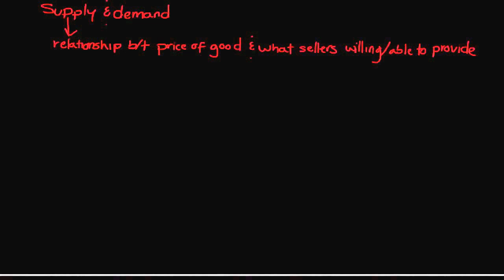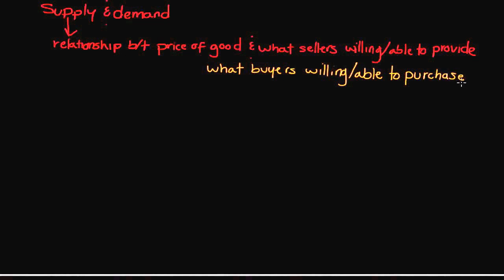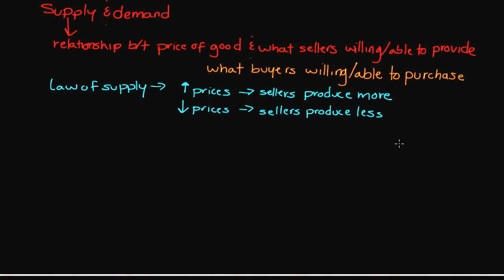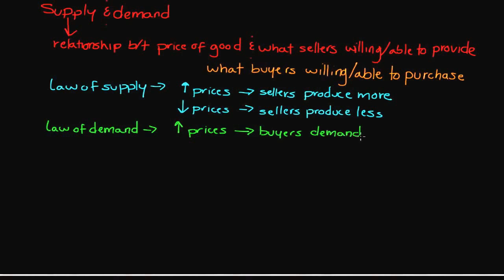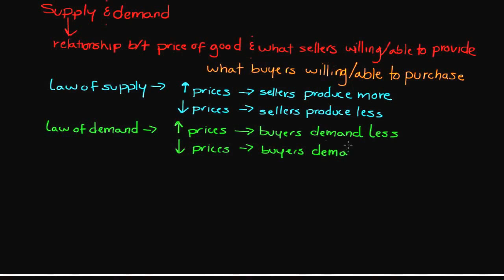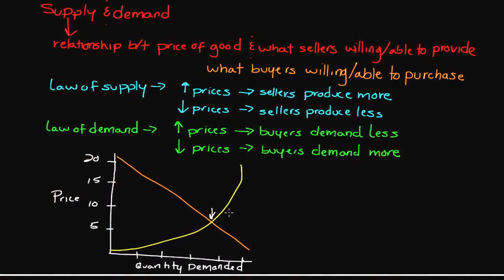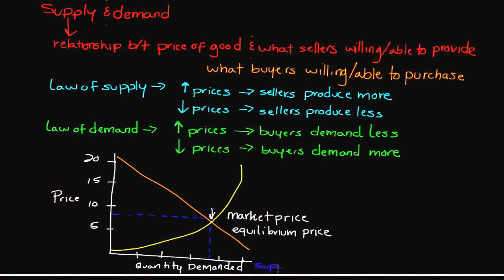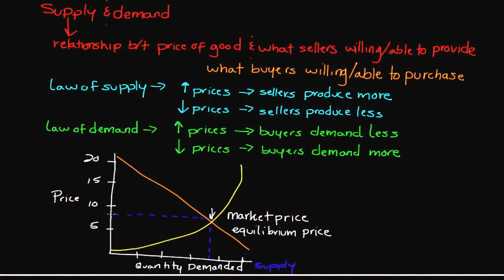Episode 74: Supply and Demand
An important component of a free market system, supply and demand help markets determine the quantity and price of goods. Demand is the quantity of goods and services that consumers are willing and able to purchase at varying price levels. Supply is the quantity of goods and services that producers are willing to provide at varying price levels. Included in this lecture is a discussion of supply and demand, the law of supply and demand, and supply/demand curves.